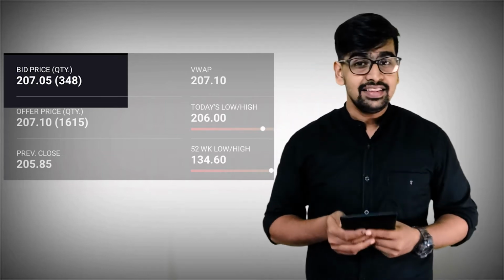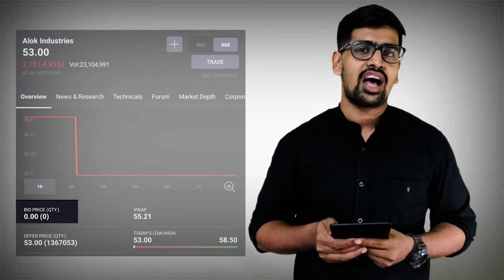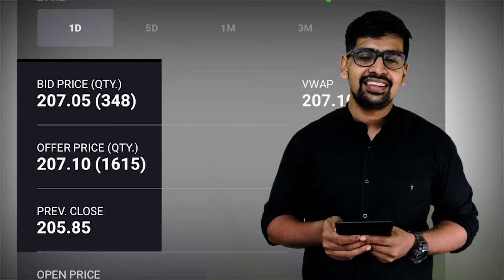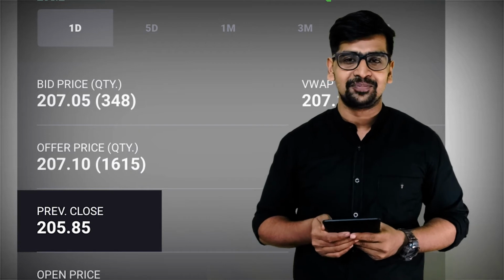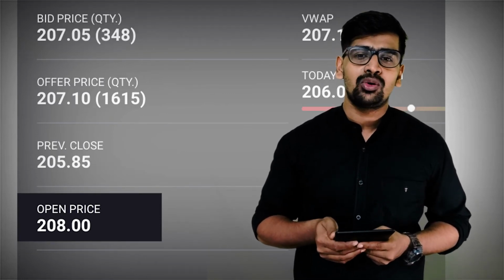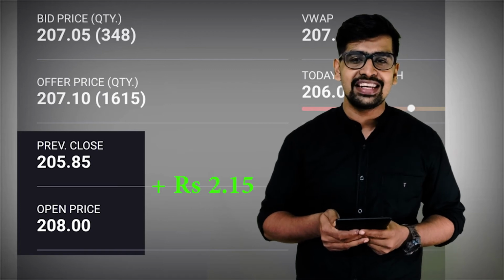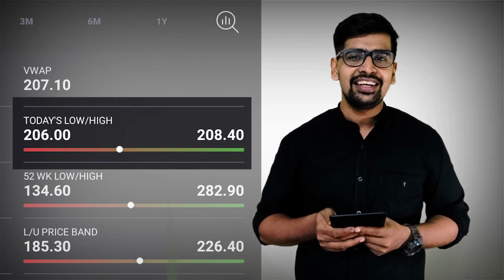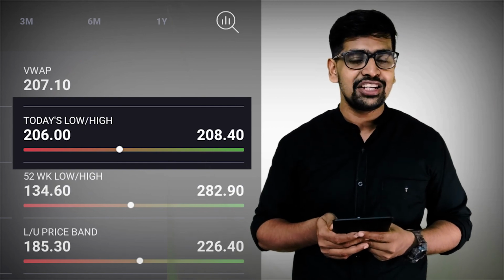What is Bid and Ask Price, Open & Close price, Daily High low Stock Market Terms Made Easy (Part 2)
Hello Viewers !
This is video is the second part of the series - Stock Market Terms Made Easy.
Most of us search for stock information online.
How many of us understand the terminologies that are used in websites like moneycontrol.com ?

This video series is an attempt to enlighten all the terminologies that we see on the money control screen.

Part 2 describes the following terminologies :
1. Bid Price and Bid QUantity
2. Offer Price and Offer Quantity
3. Previous Close Price
4. Open Price
5. Today's High and Low